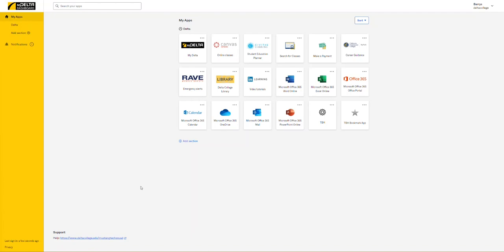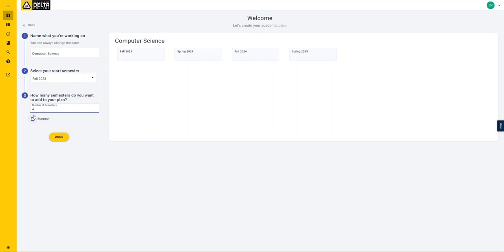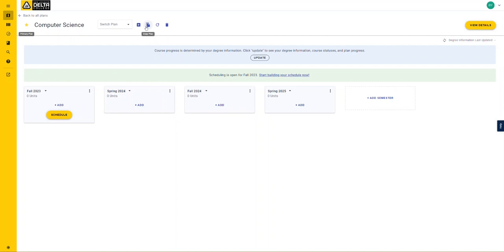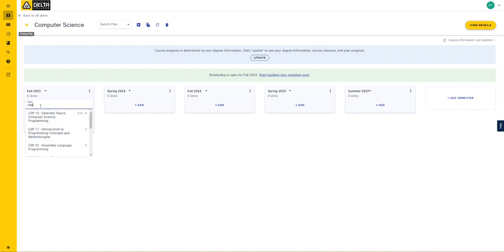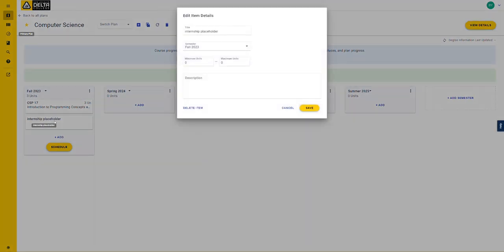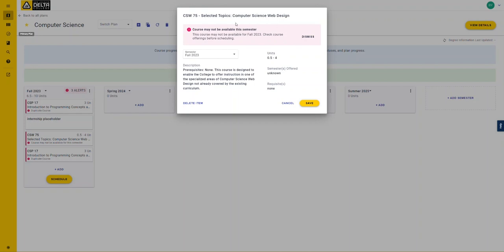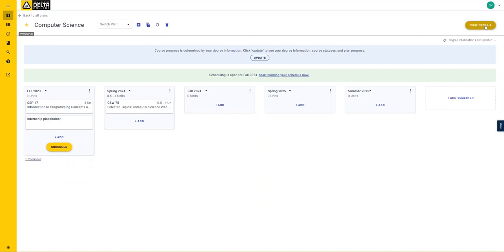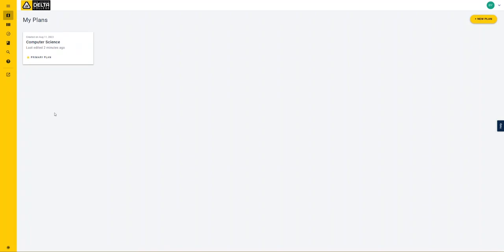Introducing the Student Education Planner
Delta College is making it easier to plan the courses you need to take each semester, and to keep track of your progress along the way. Learn more about how to use our new Planner tool in this video tutorial.